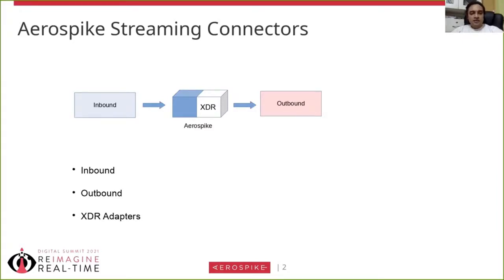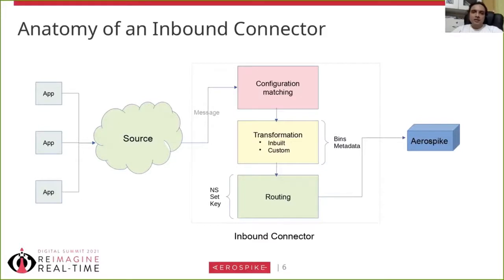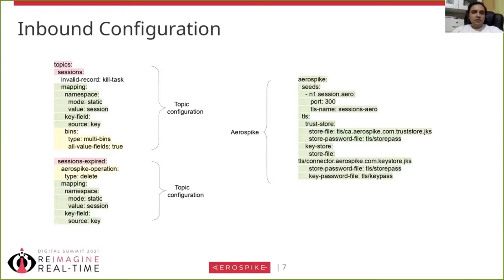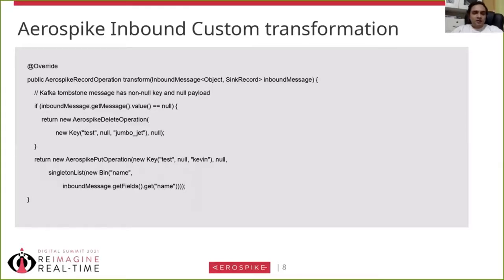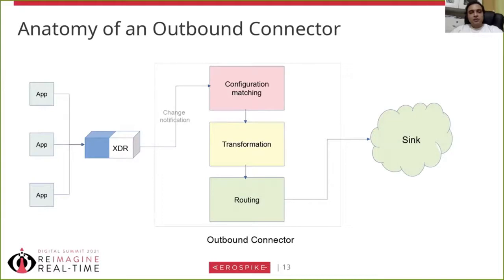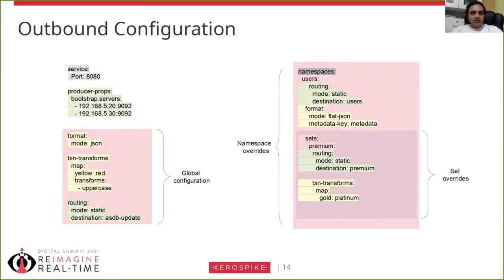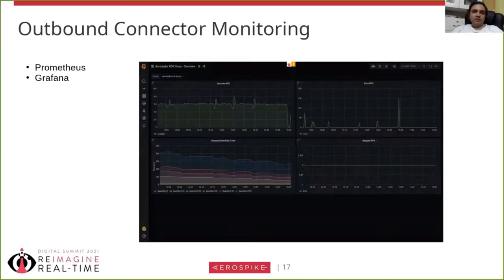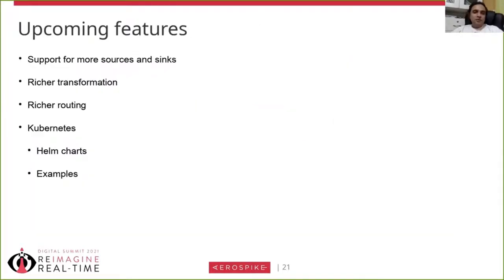Add Horsepower to Your Streaming Pipeline with Aerospike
Presenter: Ashish Shinde, Software Engineer, Aerospike

Process more data, from more data sources.